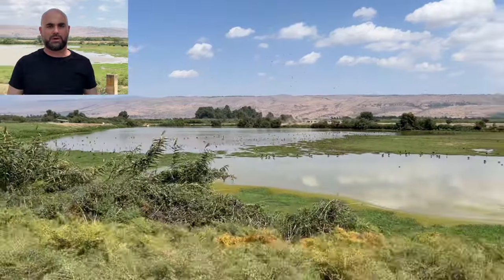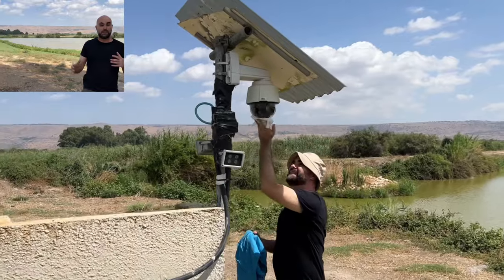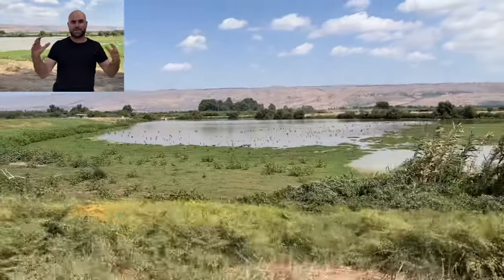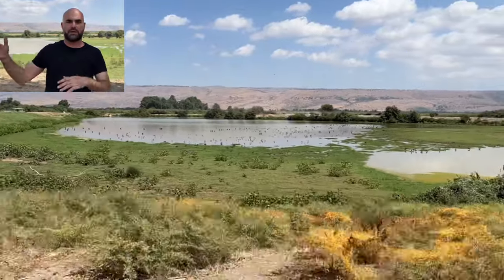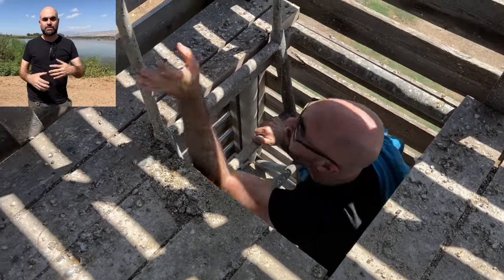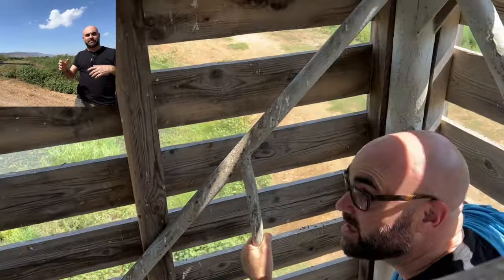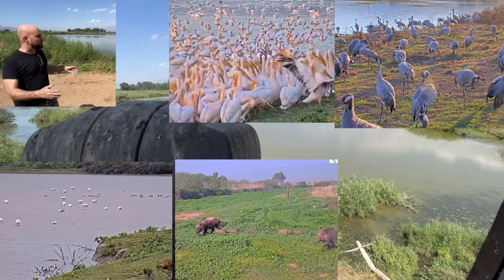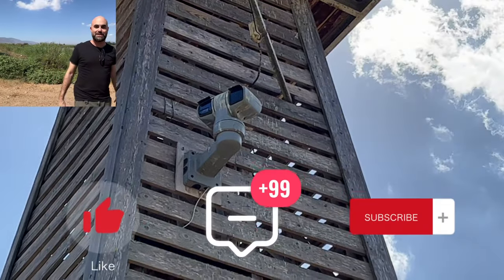Dr. Motti Charter takes you behind Hula Nature Cams 1 and 2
For the first ever people will be able to observe wildlife in one of Israel’s most important sites, the Hula Nature (Israel Nature and Parks Authority). The Hula nature reserve is a special combination of lake and swamps and is on the most important wetlands for wildlife in the Middle East. The reserve is remnant of the Hula Swamps that were dried up in the 1950’s. The reserve is known as an important stop over site for birds such as Eurasian cranes and Great white pelicans. There are also many mammals such as golden jackals, wild boar, Egyptian mongoose and more that frequent the reserve daily.
The camera was added and maintained by the Charter Group of Wildlife Ecology (The Shamir Research Institute and the Department of Geography and Environmental Science of the University of Haifa) and funded by a private donor. The camera was placed in full cooperation with Israel Nature and Parks Authority.